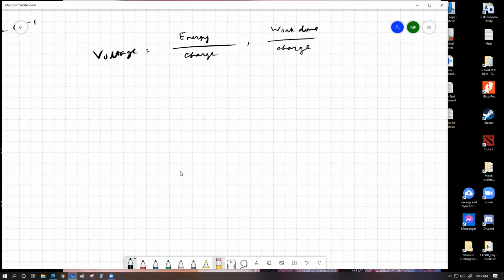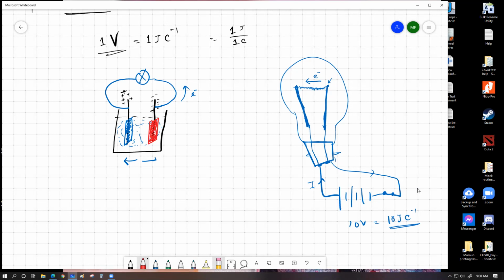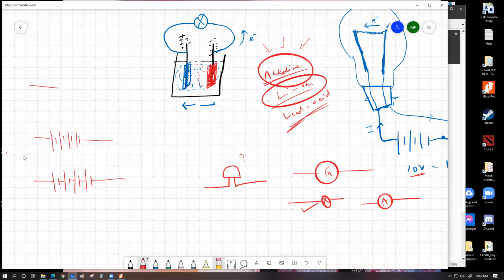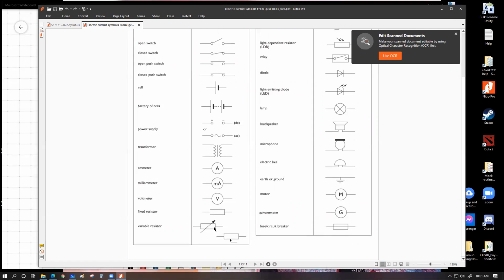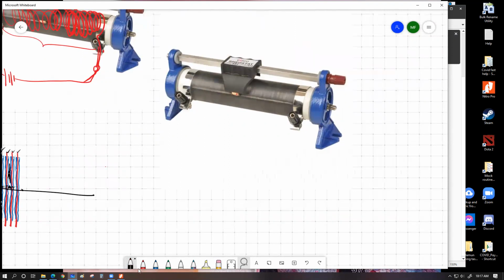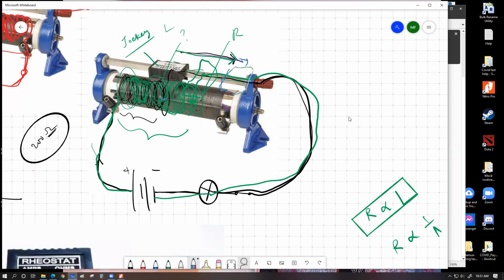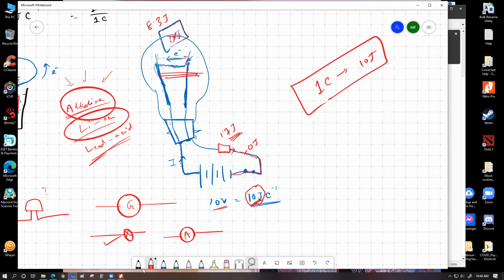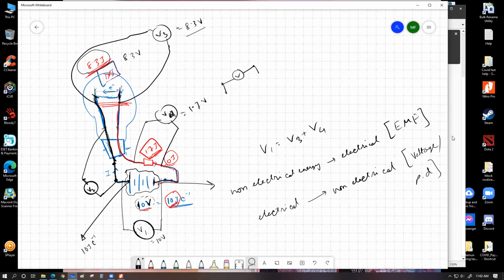CIE Class 9 DC Lec 1